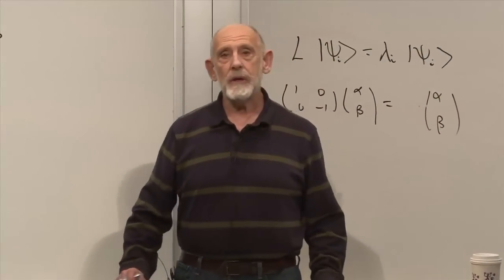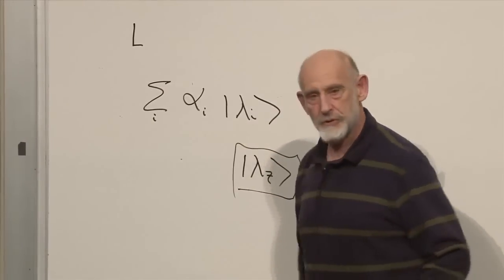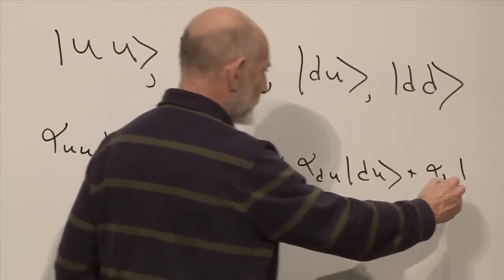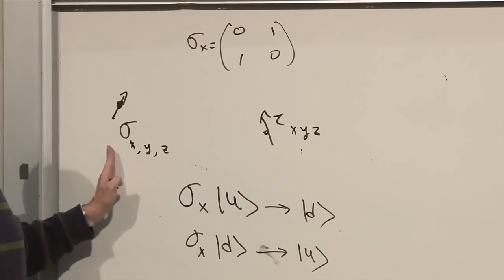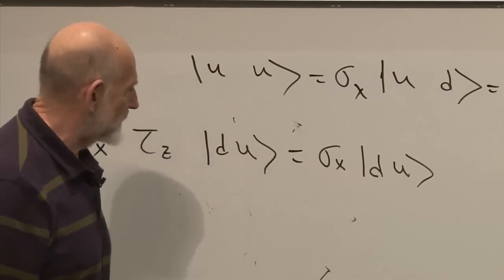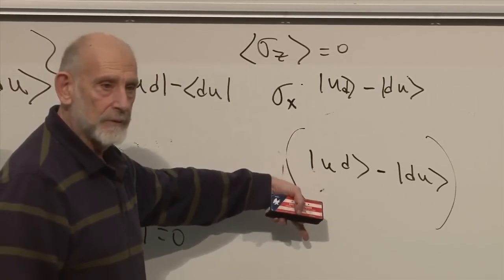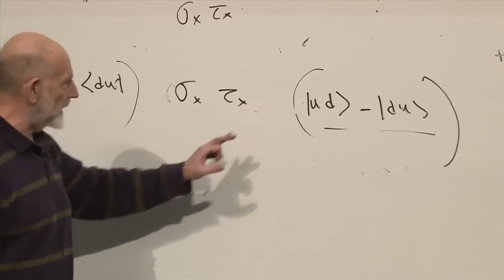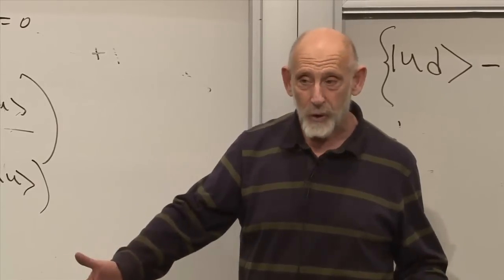Lecture 6 | The Theoretical Minimum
(February 13, 2012) Leonard Susskind starts the class by answering a question that arose in the last lecture about photons and the energy at different states and then continues with the topic of entanglement.